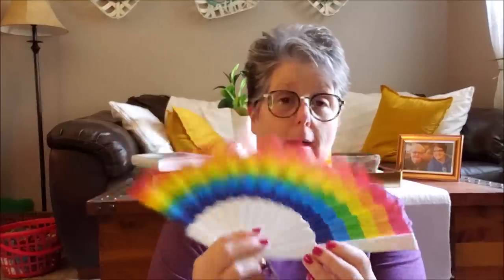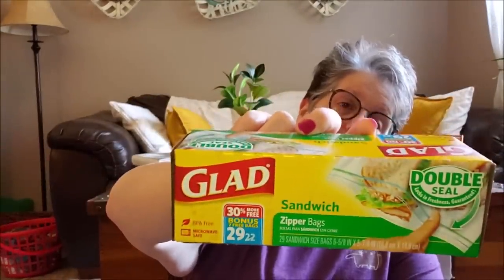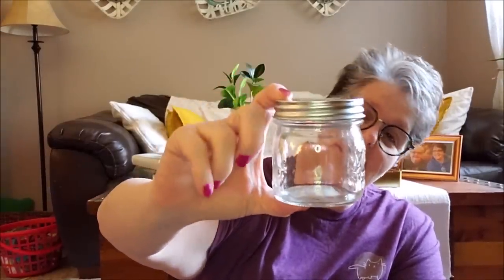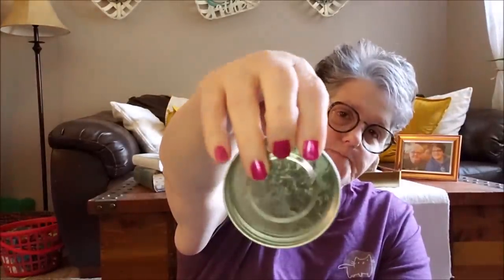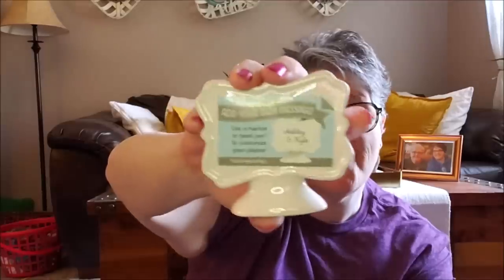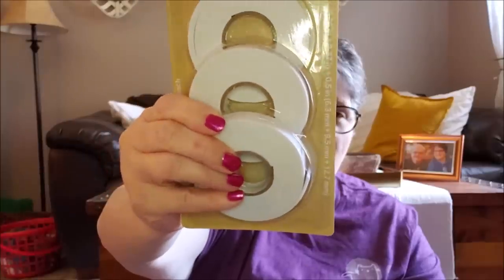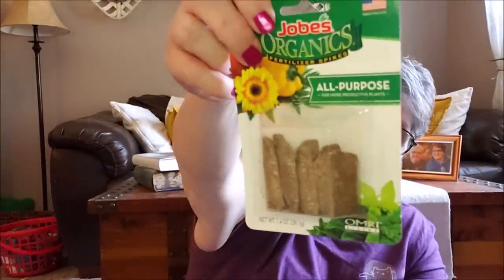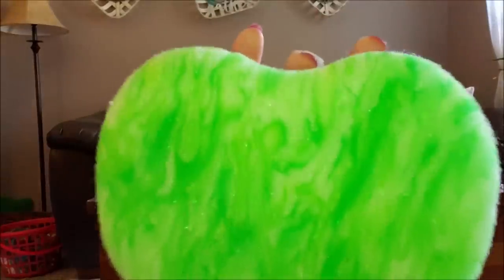New Dollar Tree Haul